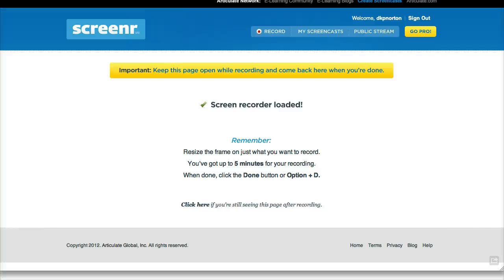How to Create Free Online Lectures For Your Online Course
Use screenr or screencast-o-matic to create free, proprietary-free, and fully embeddable screencasts.